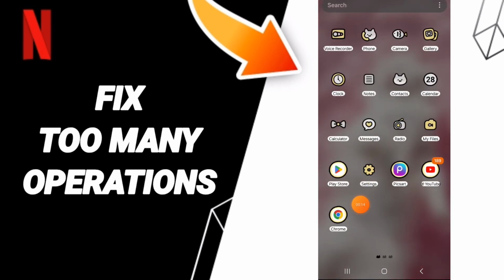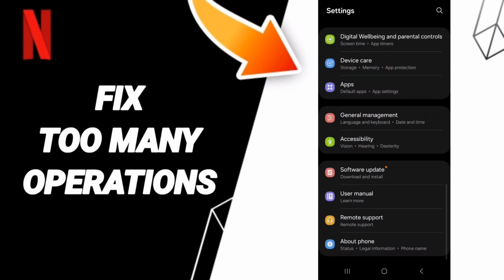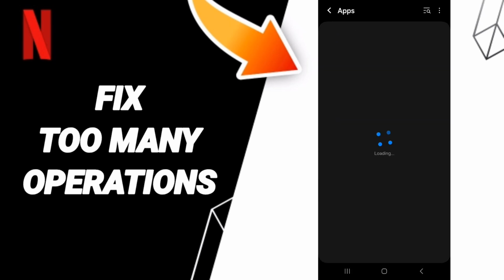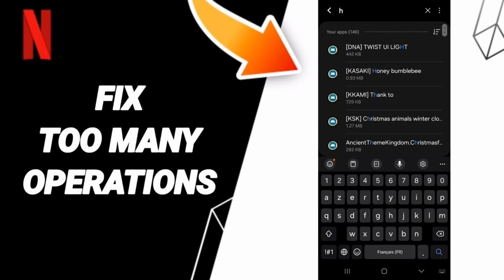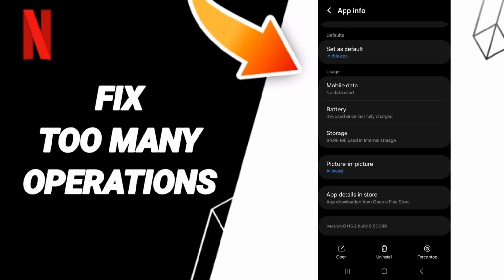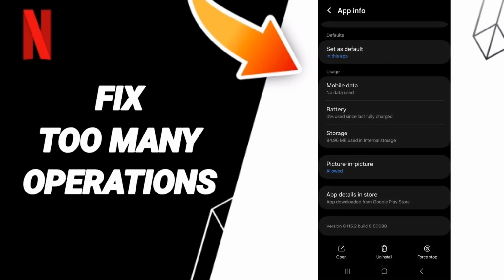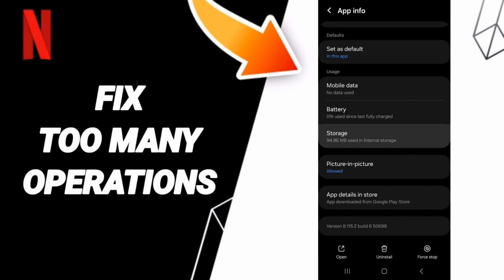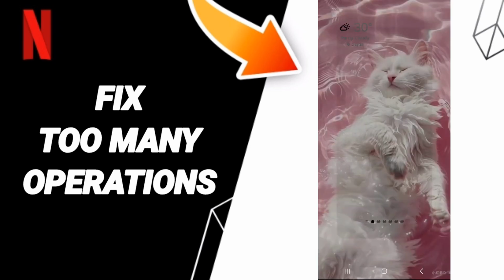How To Fix Too Many Operations On Netflix App 2024